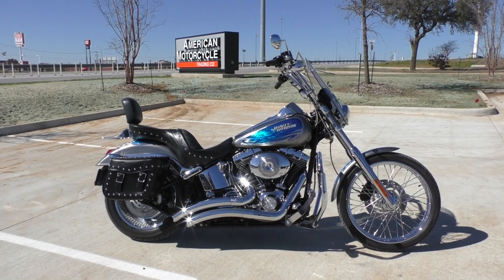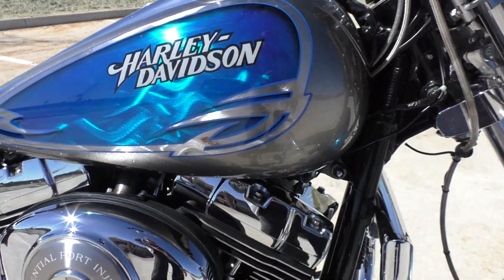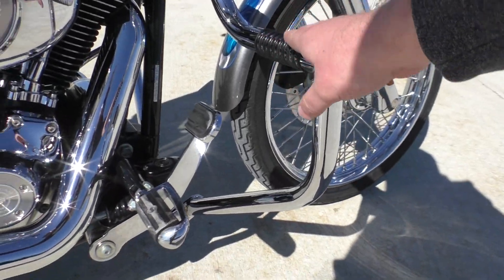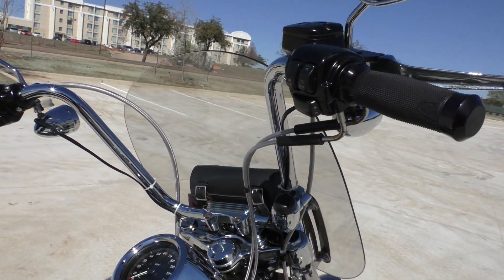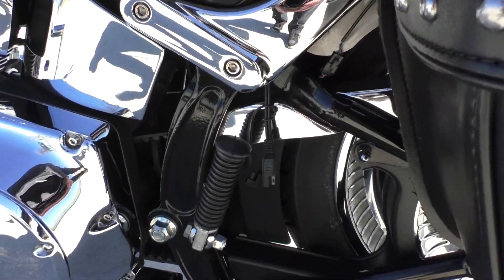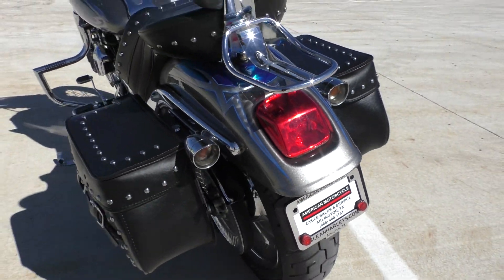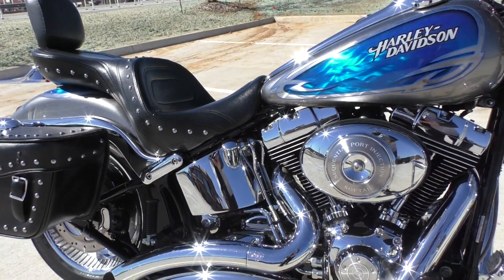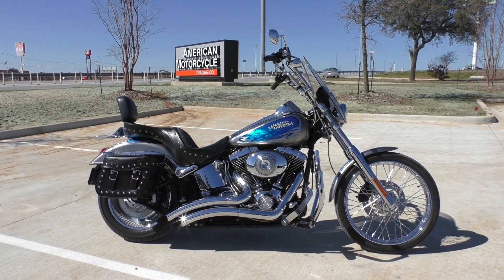040440 2005 Harley Davidson Softail Deuce FXSTDI - Used motorcycles for sale